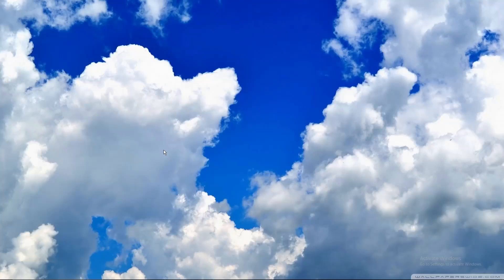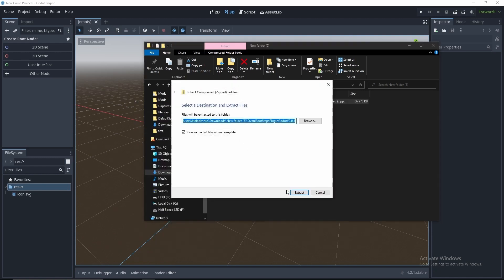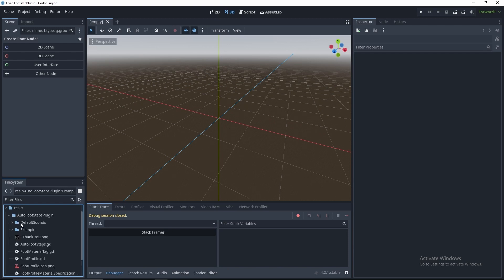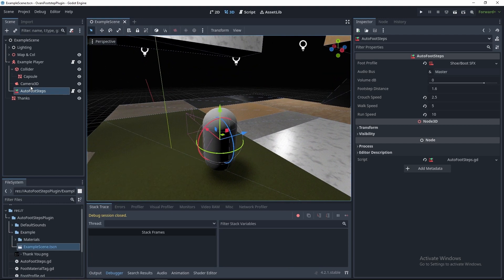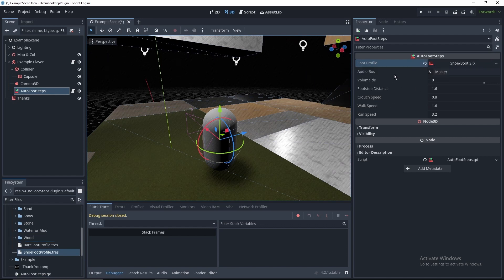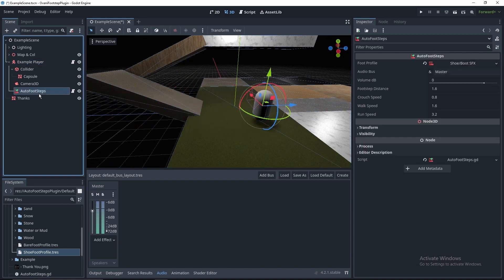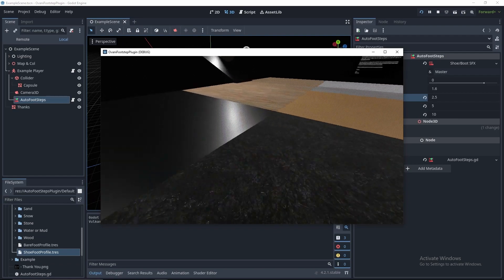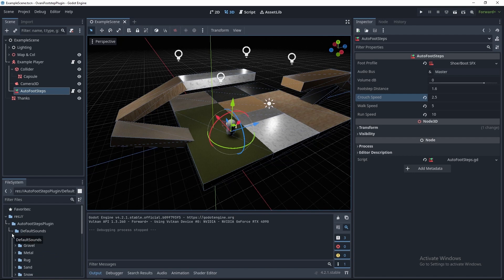Ovani Sound Godot Footsteps Plugin Tutorial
Our goal is to elevate your creative vision. Whether it's game development, film, YouTube, Twitch, or any other type of creative project, let us help bring your vision to life.